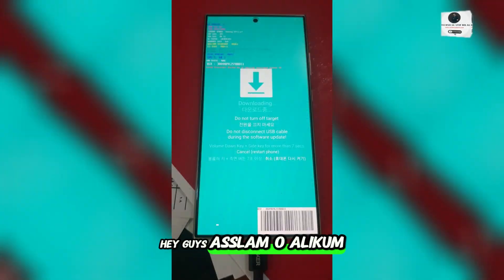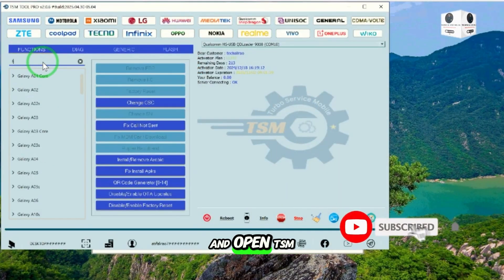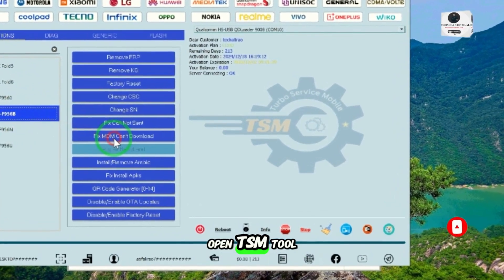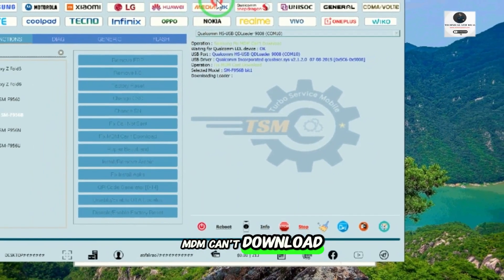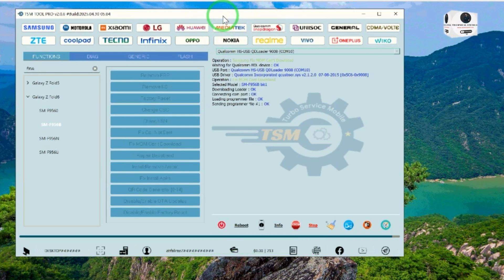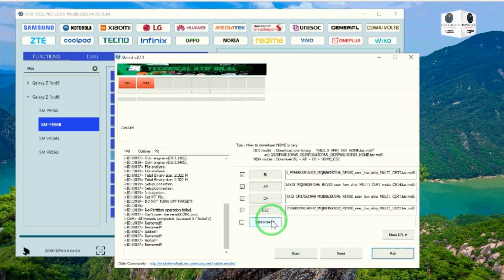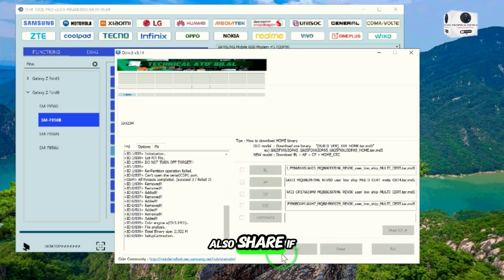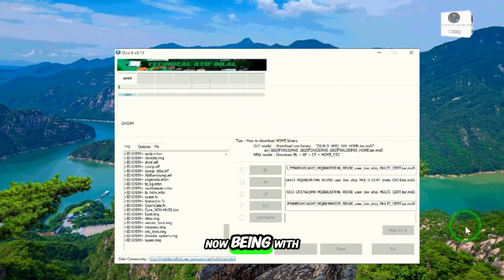Samsung Phones MDM Can't Download PIT Fix Solution | MDM,KG Locked Devices Flashing Failed Fix 2025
.| Chapters| .
0:00 Intro
0:05 Introduction
0:16 MDM Can;t Download Fix
1:10 Flashing Firmware
2:15 Setup
2:47 Outro

TurboServiceMobile V2.0.8 | 2025/05/17 13:07:05

TSM TOOL PRO V2.0.8

Added All MTK V5 Vivo 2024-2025 patches:-
 # 100% Free Unlocking no more server no more credit

 - Remove FRP
 - Factory reset

* supported chips/CPU:
  • MT6739, MT6755, MT6757, MT6761,
  • MT6765, MT6768, MT6771,
  • MT6781, MT6785, MT6799, MT6779,
  • MT6833, MT6853, MT6873, MT6877
  • MT6885, MT6893, MT6763

Added New Updates of Samsung 2025 Next Models [EDL]:-
 - Remove KG [Beta in new patches]
 - Remove FRP
 - Factory reset
 - Fix MDM Can't Download
 - Read/Write XML Firmware
 - Change SN

* supported models:
  • Galaxy A05 (SM-A057F) bit9
  • Galaxy A23 5G (SM-A236E) bitA
  • Galaxy A52 5G (SM-A5260) bitC
  • Galaxy A52 5G (SM-A526U) bitH
  • Galaxy A52s 5G (SM-A528B) bitB
  • Galaxy Z Flip3 (SM-F711U) bitB
  • Galaxy S20 FE 5G (SM-G736U) bitA
  • Galaxy S21 FE 5G (SM-G990U) bitF
  • Galaxy S21 FE 5G (SM-G990U3) bitD
  • Galaxy Note9 (SM-SCV42) bit1

5s to 15 pro max & All iPads
or telegram t.me@techalirao